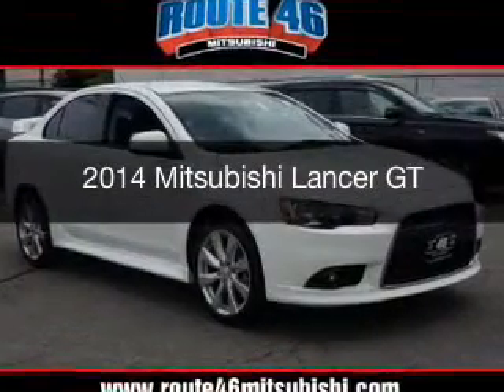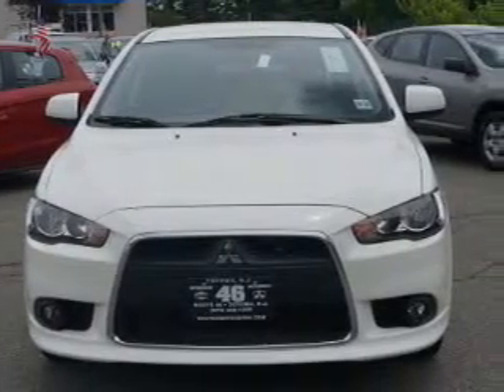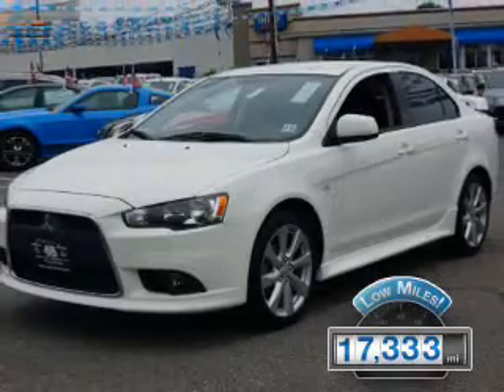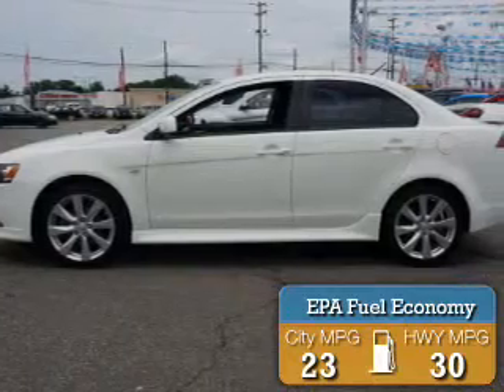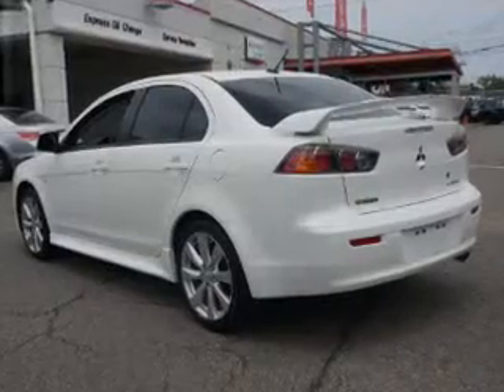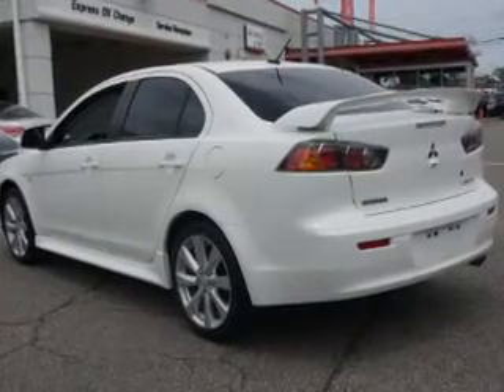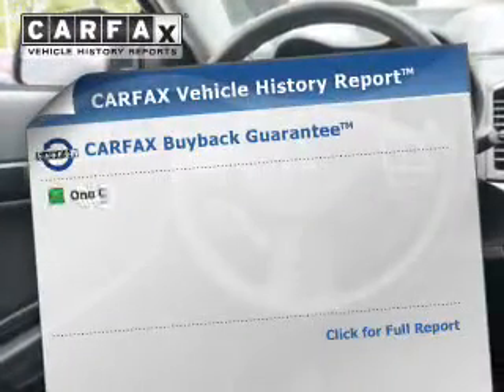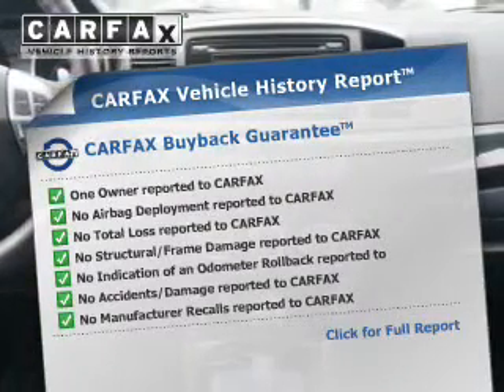2014 Mitsubishi Lancer - Totowa NJ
Year: 2014
Make: Mitsubishi
Model: Lancer
Trim: GT
Engine: 2.4 L, 4 cylinder
Transmission:
Color: White
Mileage: 17333
Address:
440 Route 46 East